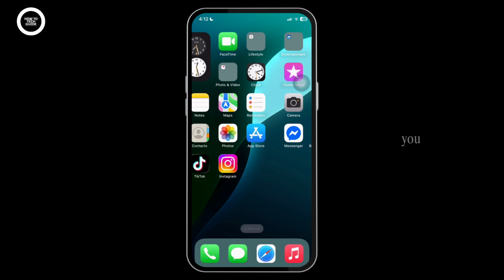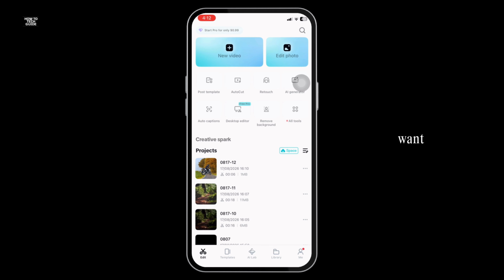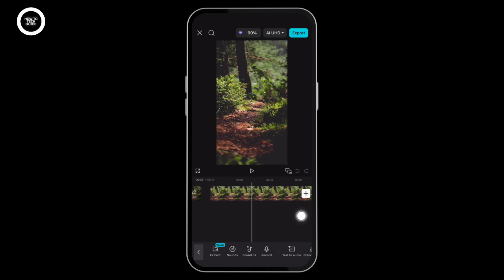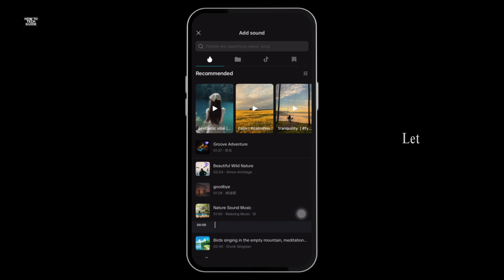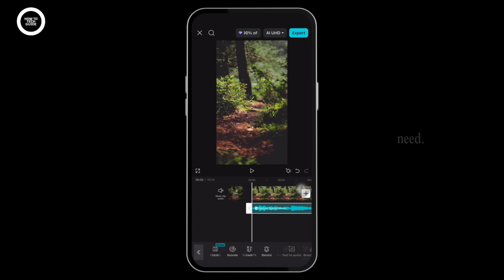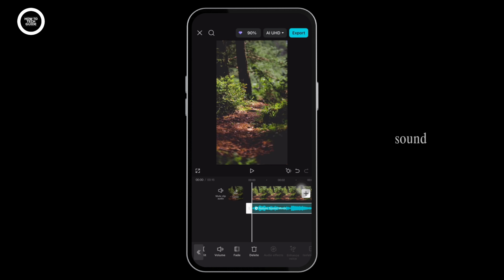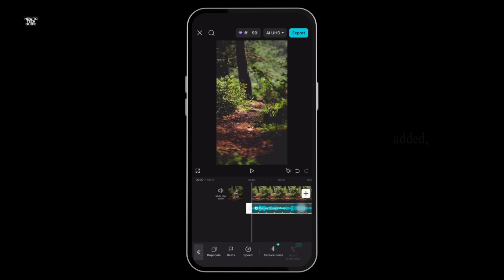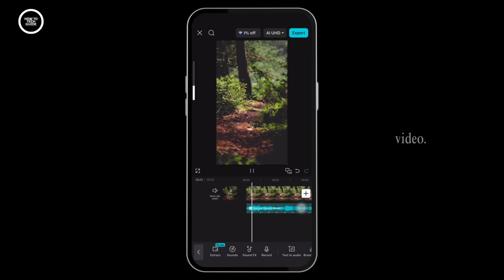How to Sync Music to Video Automatically in CapCut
Want to automatically sync music with your video in CapCut? This tutorial explains how to match video clips to music beats, use automatic beat synchronization features, and create smoother edits. Learn how to sync your clips with music for TikTok, Instagram Reels, YouTube Shorts, and other social media videos.

00:00 – Introduction
00:05 – How to Sync Music to Video Automatically in CapCut